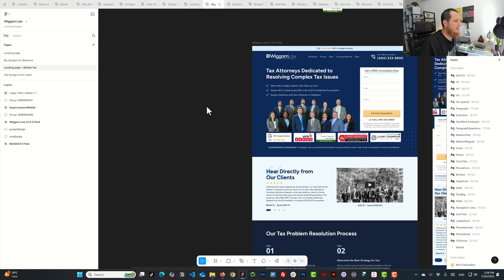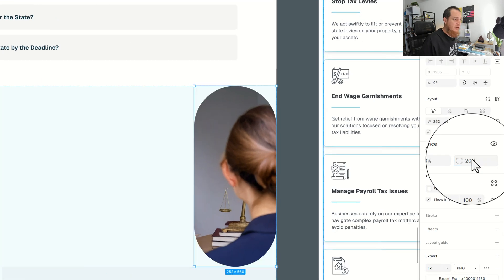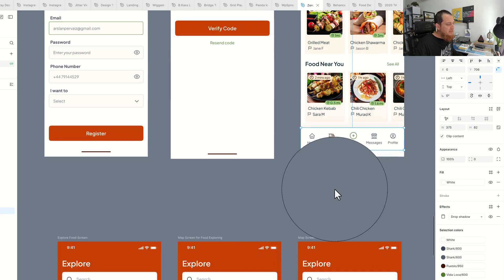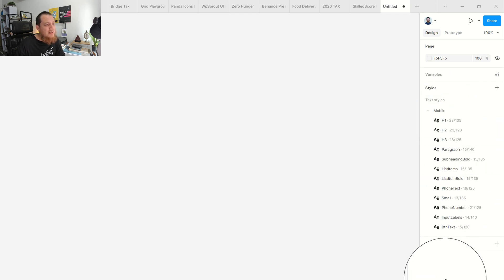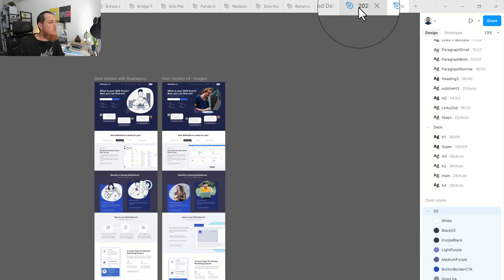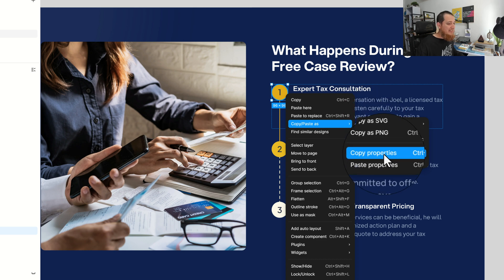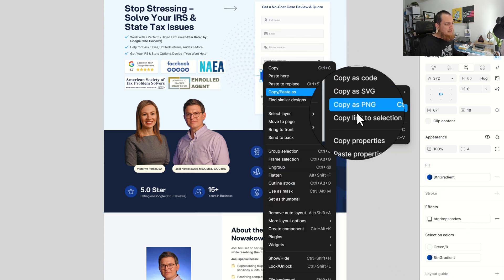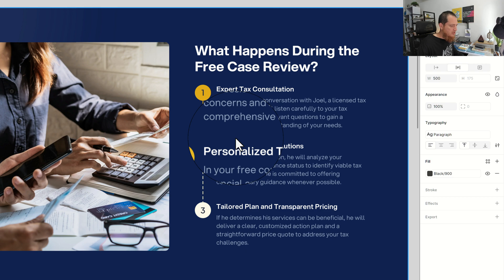4 Figma Super helpful tricks that will save you hours of headache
Struggling with messy layers, slow workflows, or clunky updates in Figma?
In this video, I’m sharing 4 Figma super helpful tricks that will save you hours of frustration — perfect for beginners working on UI or web design projects.

Here's what you'll learn:
👉 How to place and manage images inside frames properly
👉 The smart way to update sections using Figma’s Replace feature
👉 2 more powerful tricks to speed up your workflow and stay organized

These tips are beginner-friendly but powerful enough to transform how you design in Figma.

📩 Drop a comment if you want a Part 2